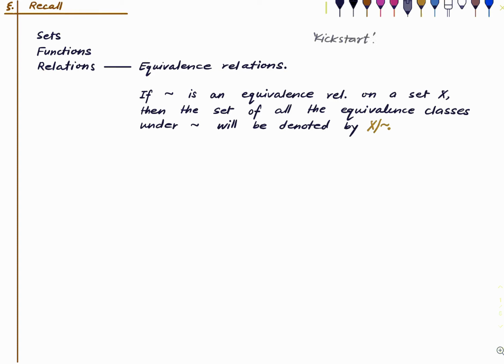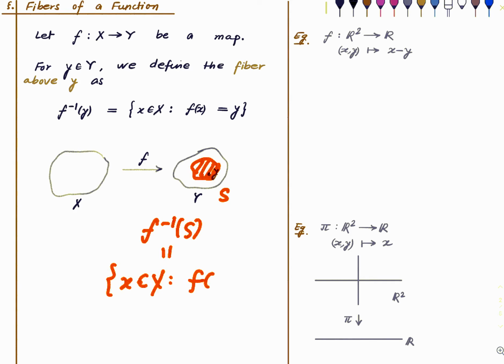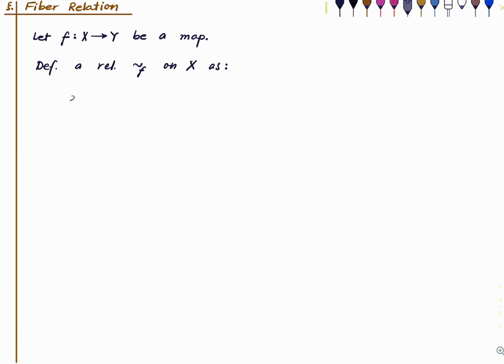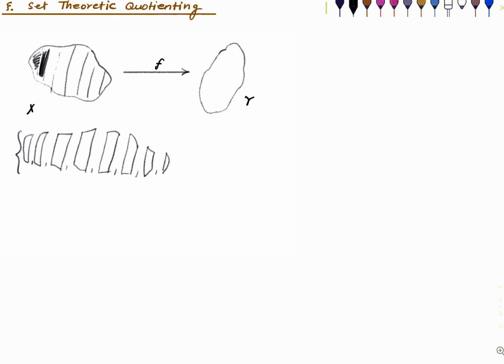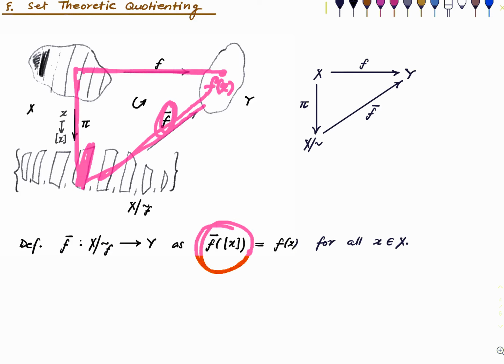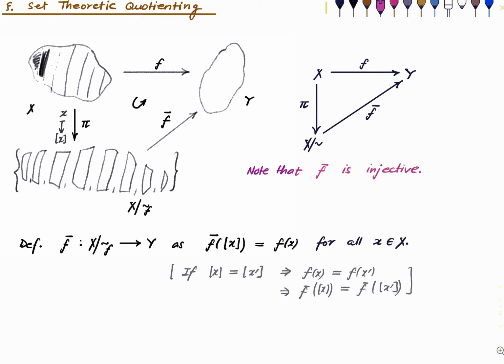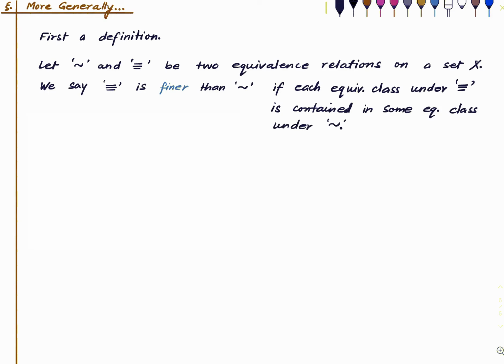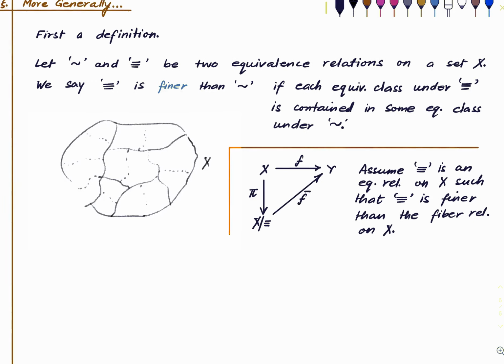[Light] Interlude: Set Theoretic Quotienting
00:00 Recap
01:46 Fibers of a Function
06:13 The Fiber Relation
08:03 Set Theoretic Quotienting
17:06 More Generally ...

Namrata Khetan
Hersh